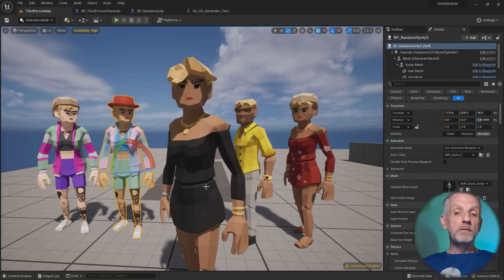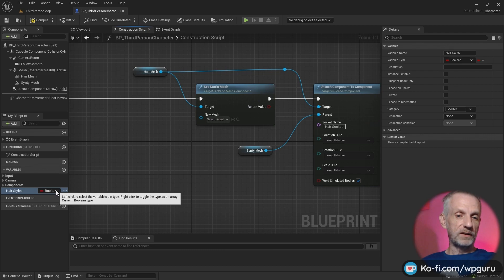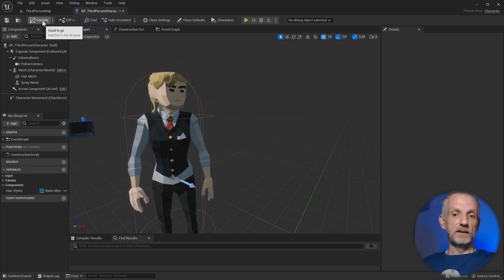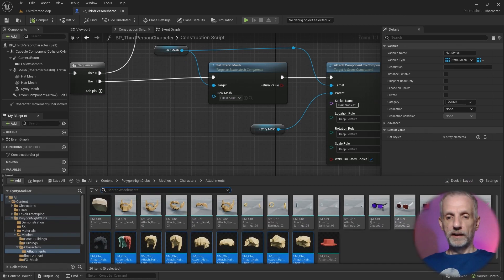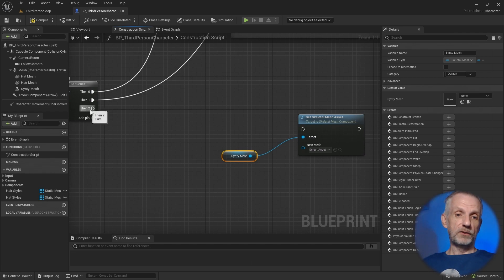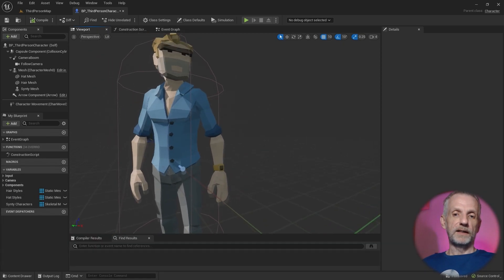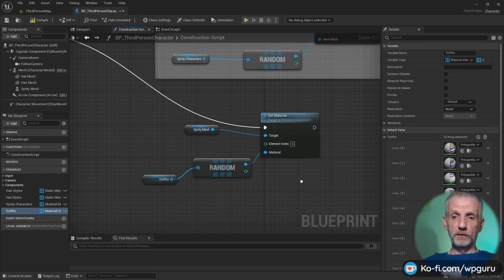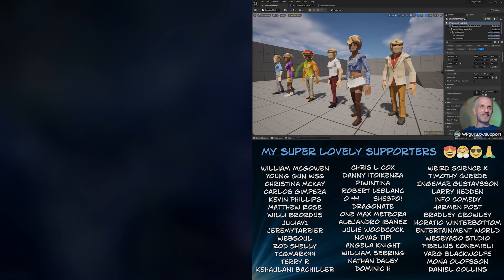Randomize your Synty Characters in Unreal Engine 5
In this episode I'll show you how to randomize modular attachments, character meshes and outfits/skin colours on your Synty characters. For this demo I'm using the Polygon Nightclubs pack. Enjoy!